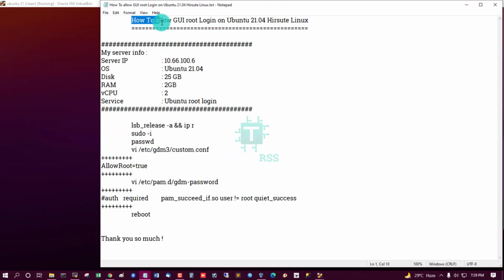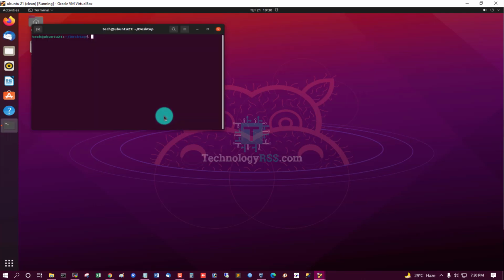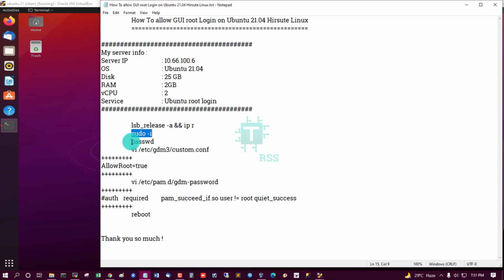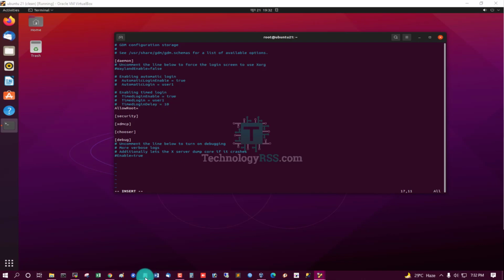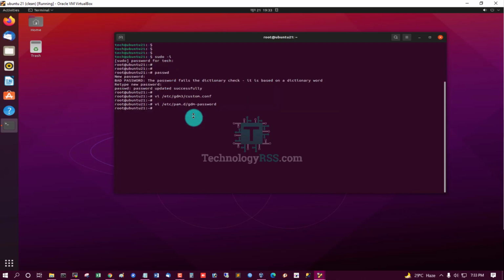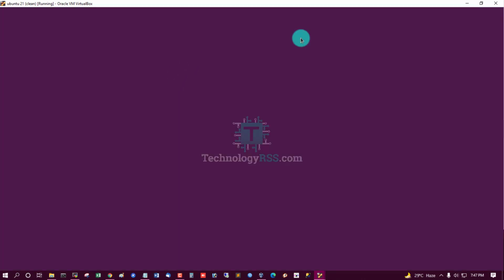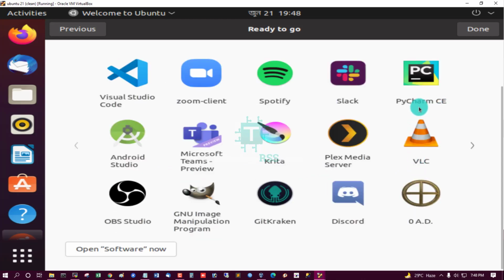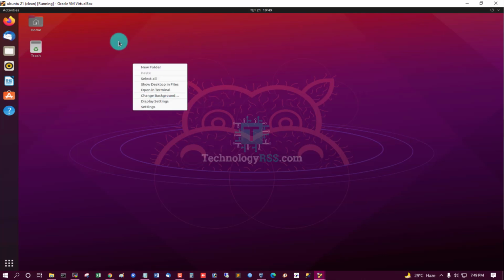How To Allow Root Login on Ubuntu 21.04 Desktop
Now I want to share How To Allow Root Login on Ubuntu 21.04 Desktop.

Thanks.